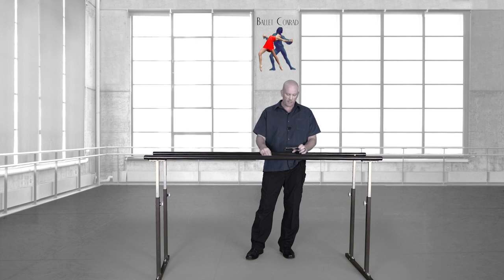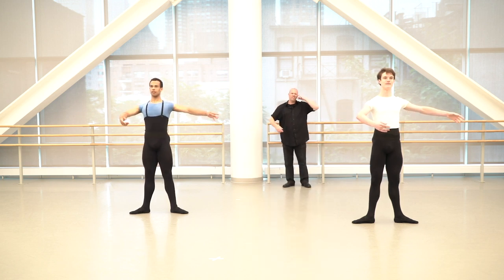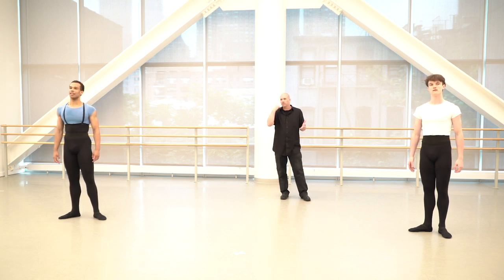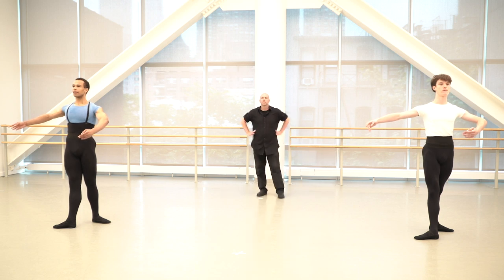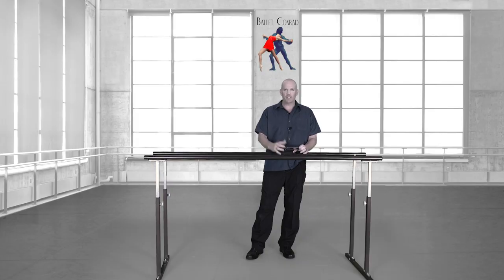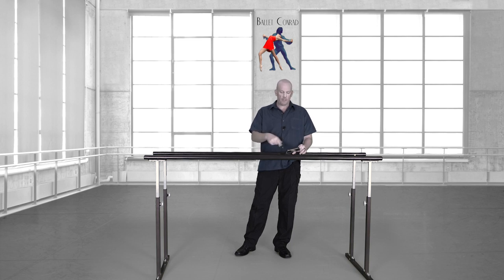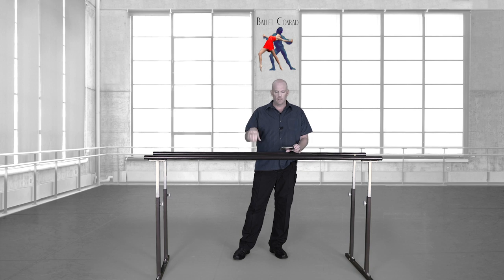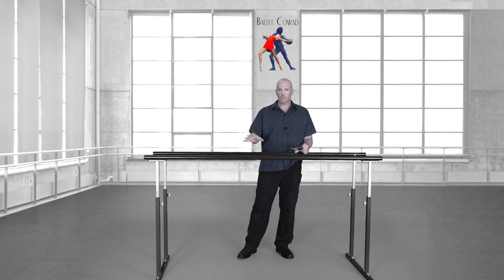293 - Something Fun for You